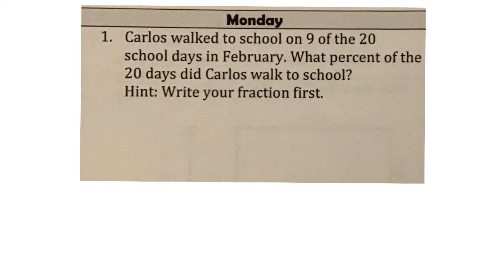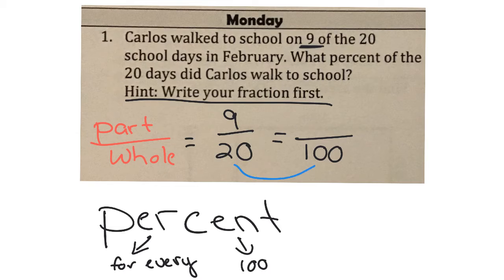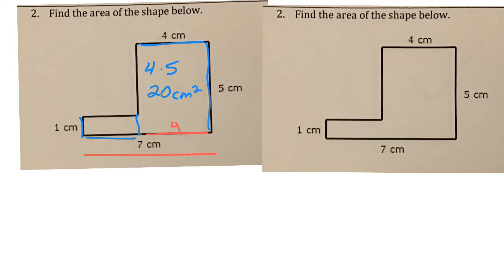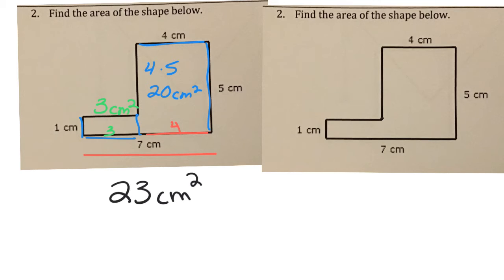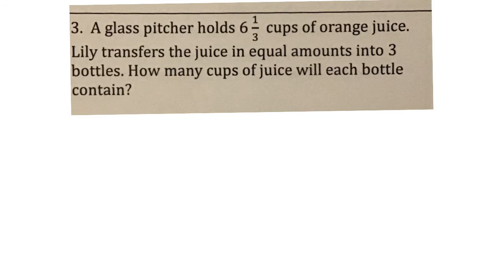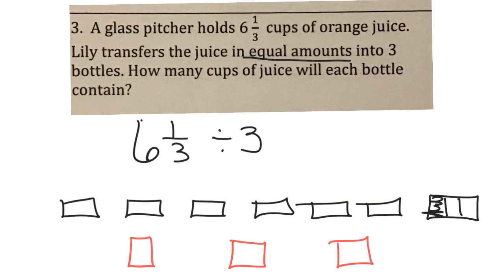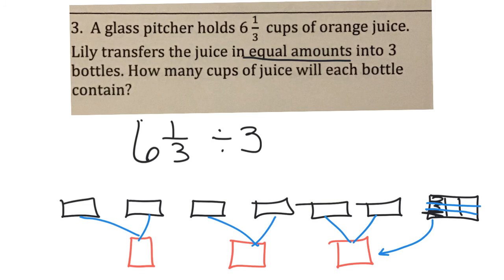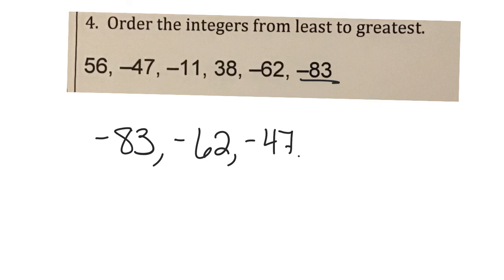Q3W9 Weekly Practice